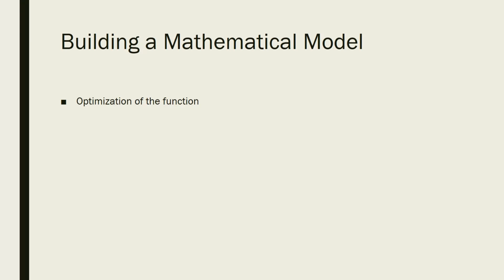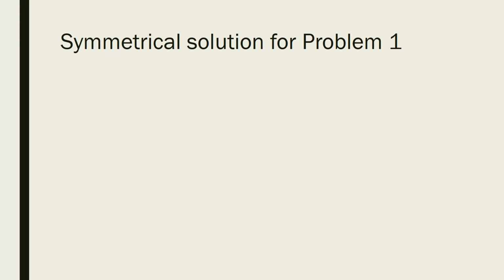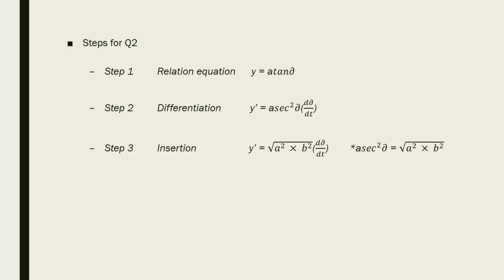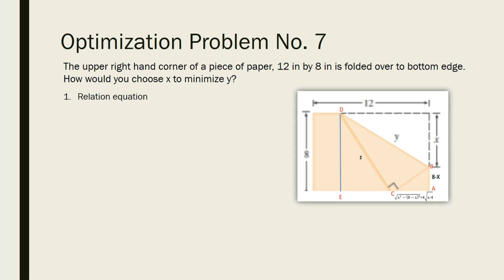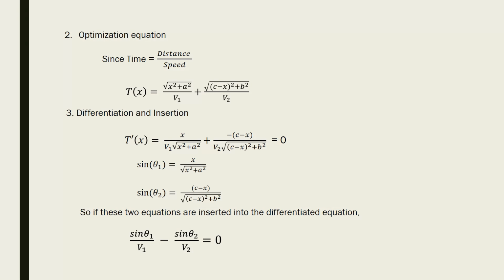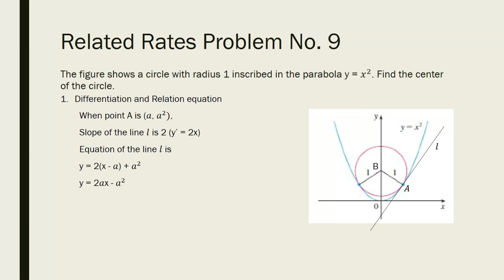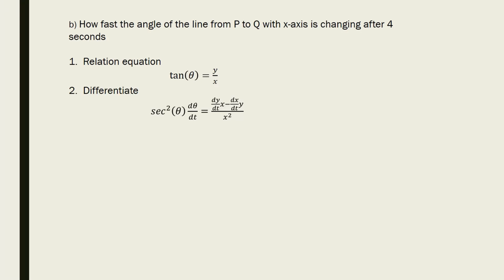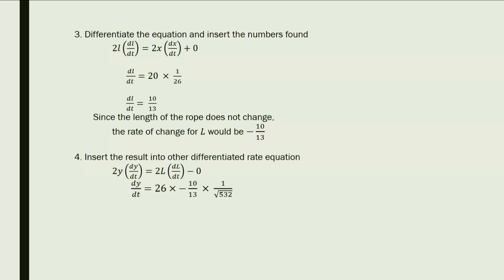Farshod Mosh Math 1A Chp 4 2017 Spring Quarter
The presentation done by group 4